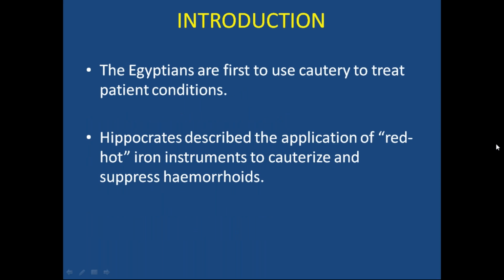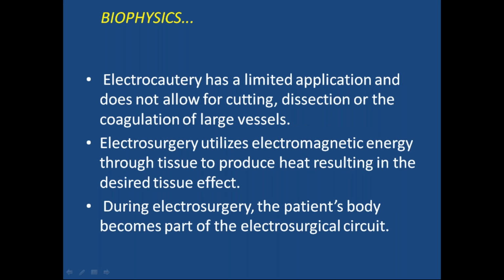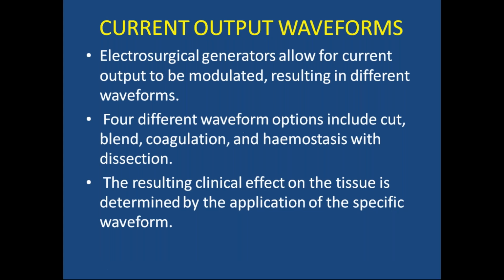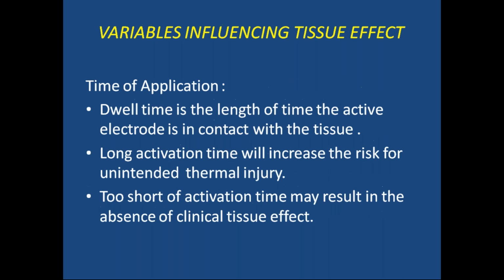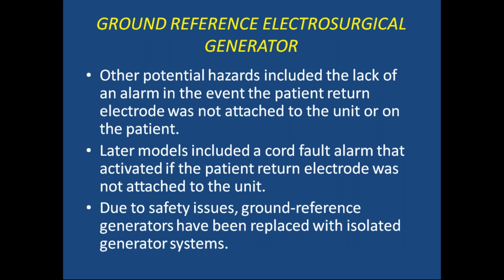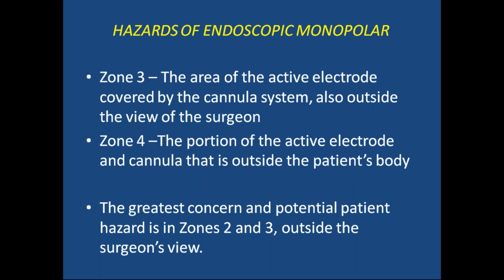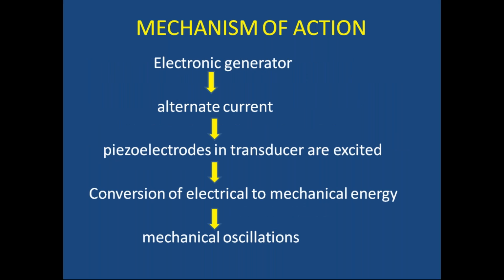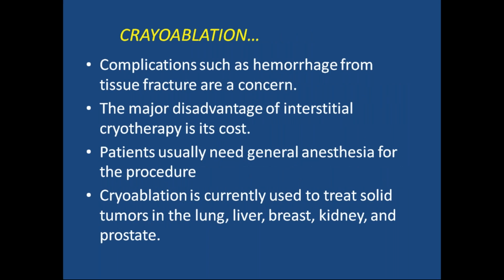A Class On DIATHERMY&OTHER ENERGY SOURCES IN SURGERY By Dr K Chaitanya Dept Of General Surgery